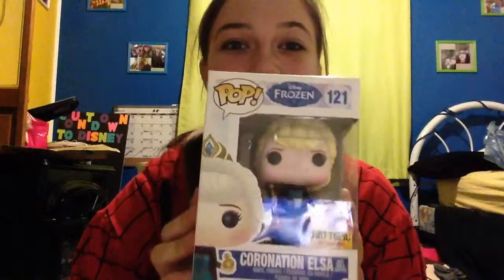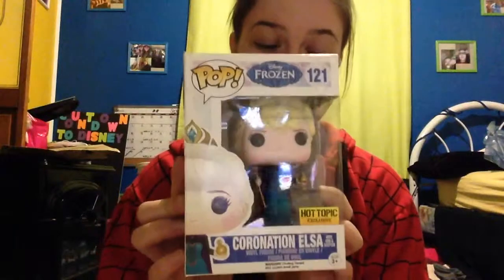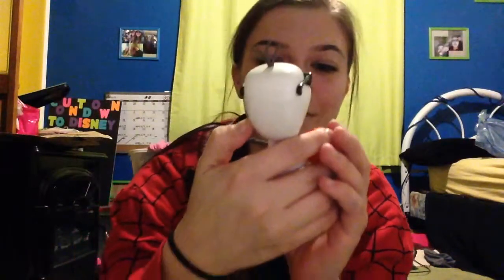POP FUNKOS: FROZEN SERIES 2 REVIEW!!!!! [3.14.15]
Little funko review on my new purchases that I just love!!! plenty more to come :)